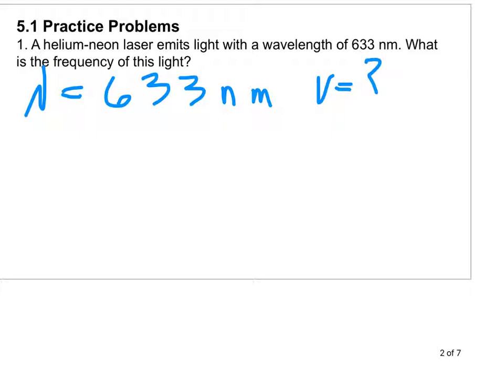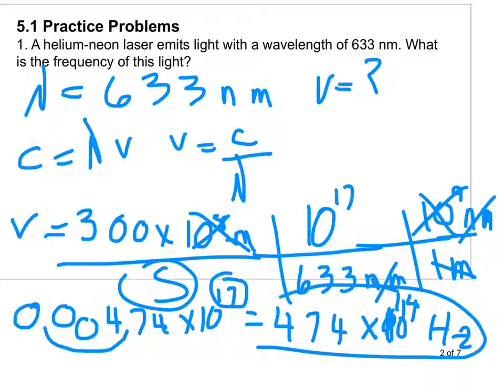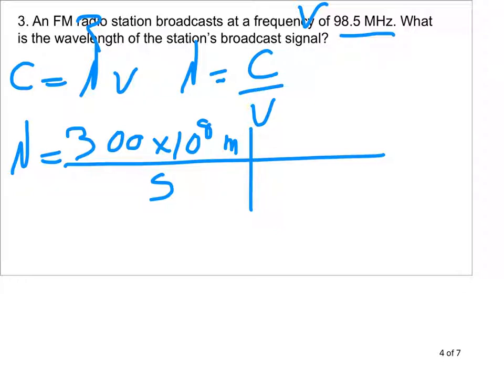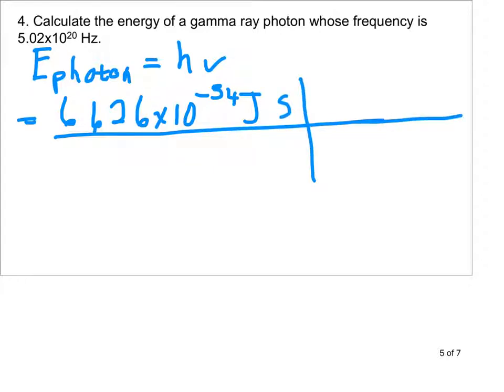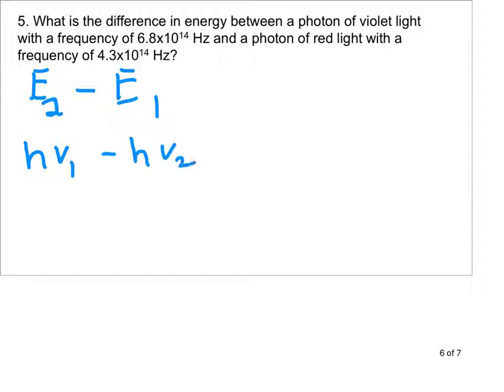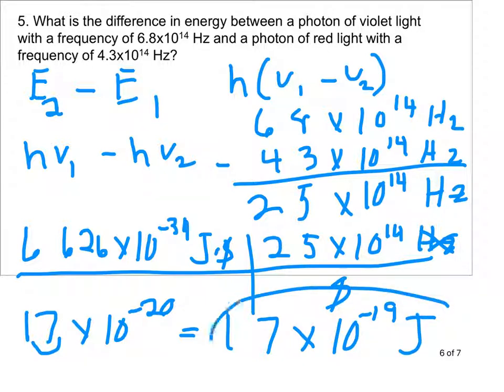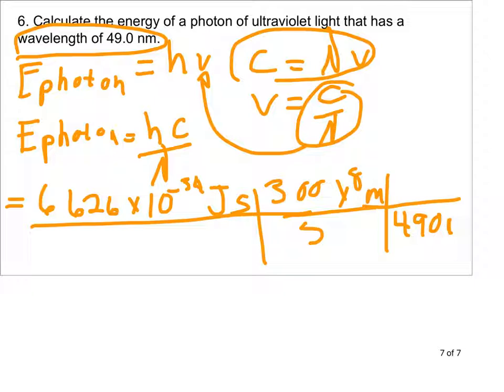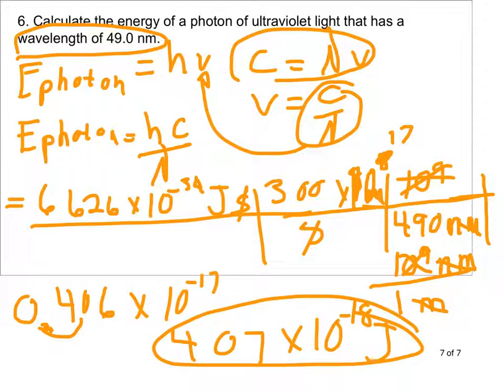Practice Problems 5.1